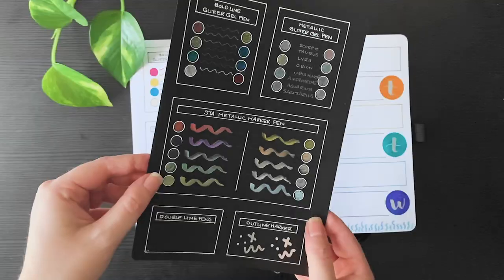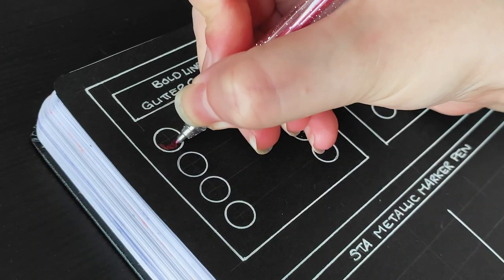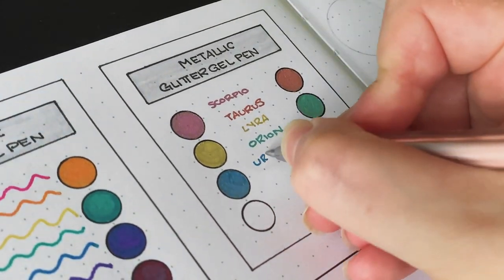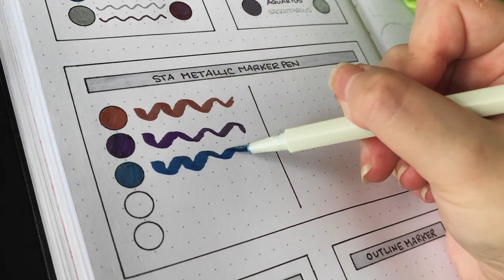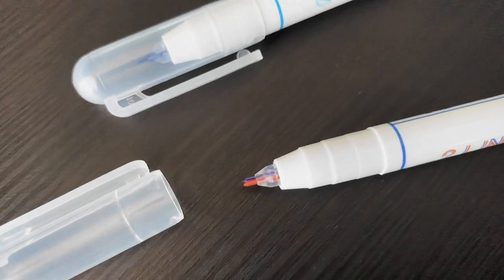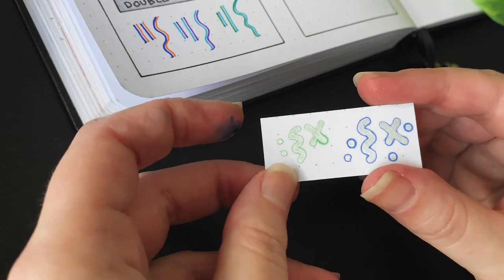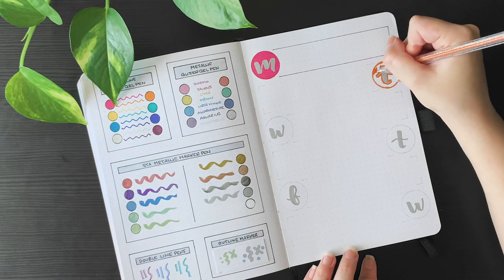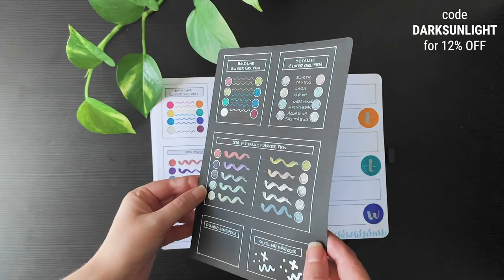Metallic Brush Pens & Double Liners! » PaperHouse Stationery Product Review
Metallic Brush Pens & Double Liners! Oh my! In this video I'll be doing a PaperHouse stationery product review of a bunch of fun new pens.

Try the supplies I used in this video!

Live with love,
x. Cady ♡